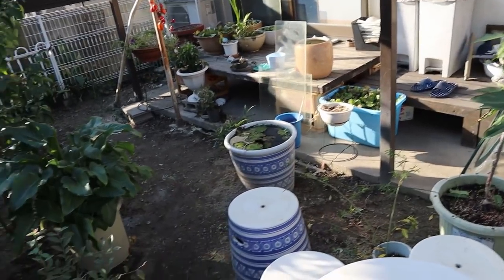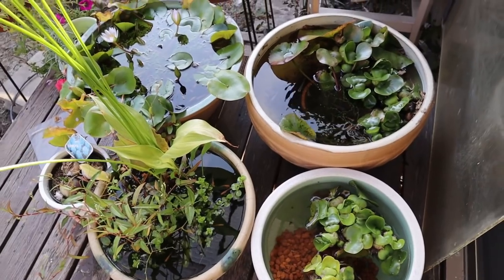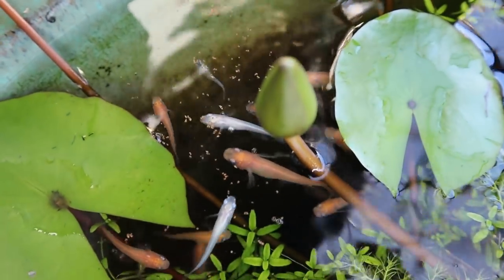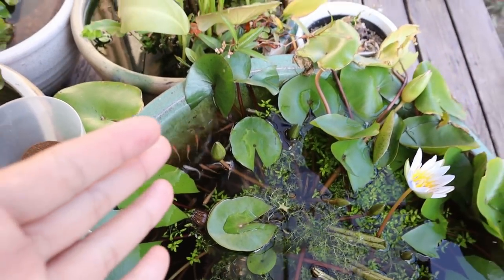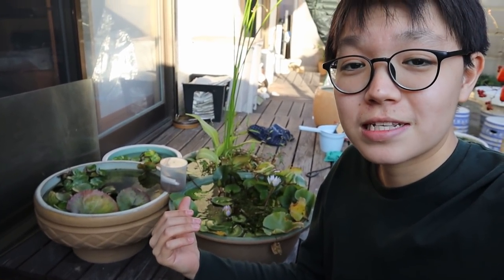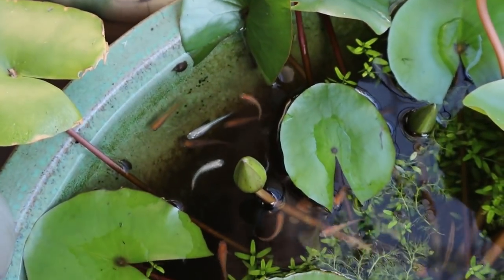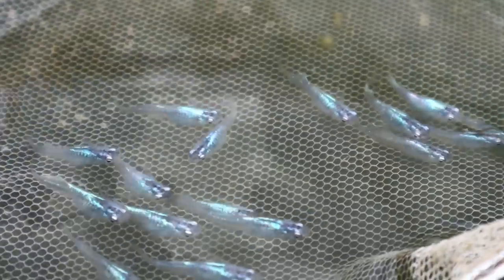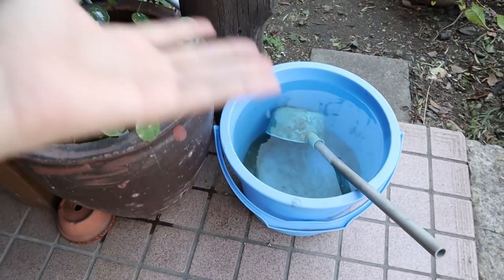How To Care For Japanese Rice Fish - Everything You Need To Know About Medaka Fish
I've been getting lots of questions about my Japanese Rice Fish (also known as Medaka here in Japan) as well as requests to show them more on video so here is a simple care guide.

Rice Fish are probably one of the hardiest and easy to care for fish in the aquarium hobby so it's really hard to go wrong with them. They can be kept indoors or outdoors, can handle cold or hot temperatures, and breed really easily.

I really hope to make more enjoyable and educational videos about Rice Fish and hope to keep more varieties in the future. I'd also love to do some Medaka farm/breeder tours but I have to search for them first.

0:00 - Intro
0:27 - Our mini ponds
0:54 - Tank/pond size
1:39 - Do you need a lid?
2:13 - Water parameters
3:11 - Diet
5:40 - No water changes?
7:10 - Tank mates
7:45 - Breeding
9:05 - Price
10:04 - Rare rice fish
12:01 - My personal rice fish pond
13:06 - Outro

Items I use regularly:
ADA Amazonia Soil: US
ADA Amazonia Soil Powder Type: US
Aquascaping Tools: US (These are good to start with but if you really want to go all in with aquascaping, I recommend getting quality tools such as ADA ones because they last so much longer, are stainless, and light weight. I truly love the ADA maintenance tools)
Tropica Ferts Premium: US
Tropica Ferts Specialised: US
I currently use ADA Fertilisers but I also recommend Tropica

Equipment I use regularly:
Compact Mist Spray Bottle
Tetra Canister Filter but this is better lol Eheim
Co2 Solenoid: US
Co2 Inline Diffuser/Atomizer: US
Co2 Regular Bubble Diffuser: US

Aquarium Stand: Gex 60cm Aquarium Stand (I think its  only sold in Japan)
Terrarium Light: Gex Clear Led Leaf Grow and Gentos Plant Grow Light (I think its  only sold in Japan)

My Camera Gear:
Canon M50: US
Rode Video Micro: US